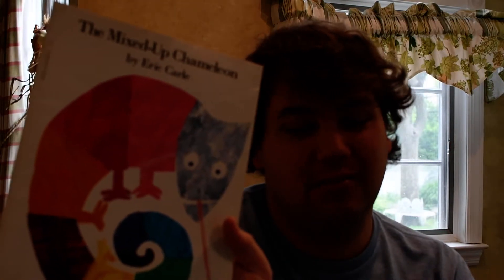THE MIXED-UP CHAMELEON (Read Aloud by Eric Zimmer)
Story Time with Eric Zimmer Episode #54

Me narrating the 1975 classic "The Mixed-Up Chameleon", by beloved children's author Eric Carle.